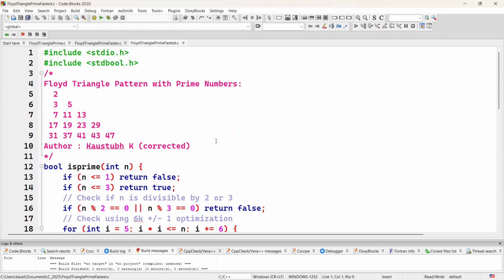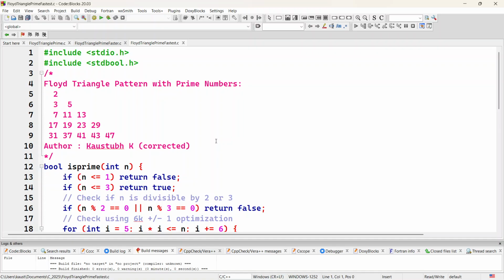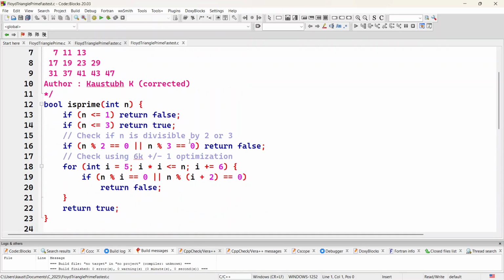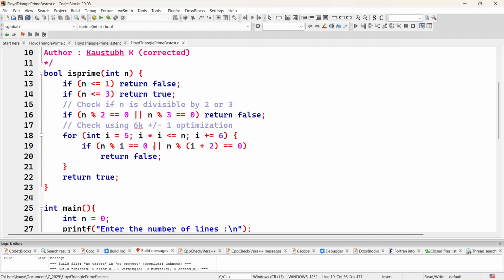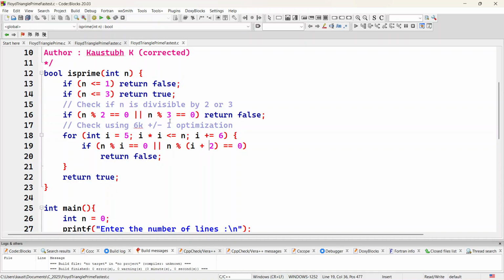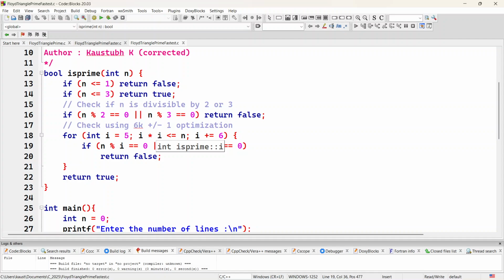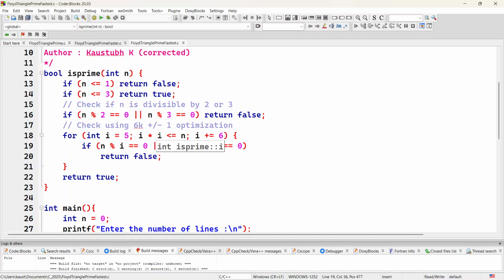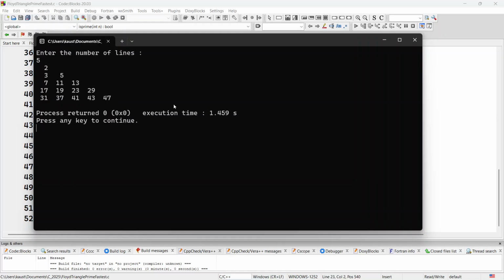Fastest way to check whether a number is prime